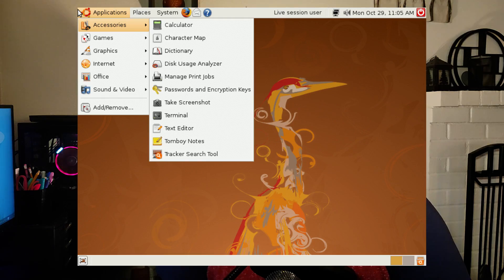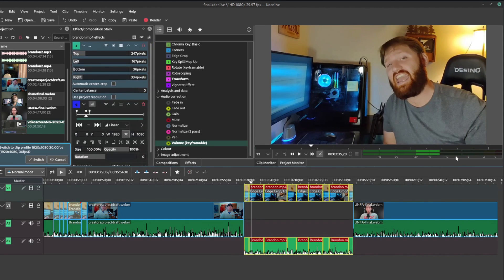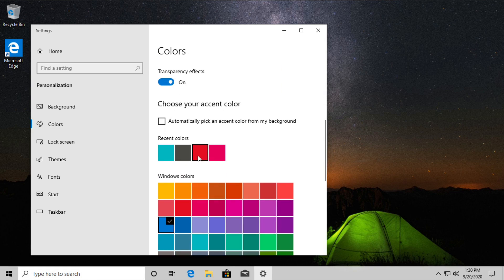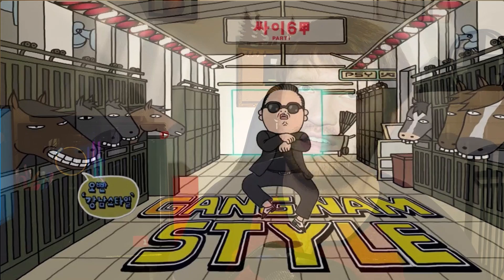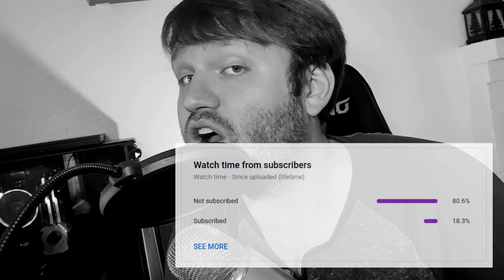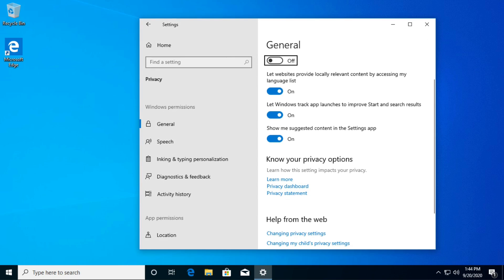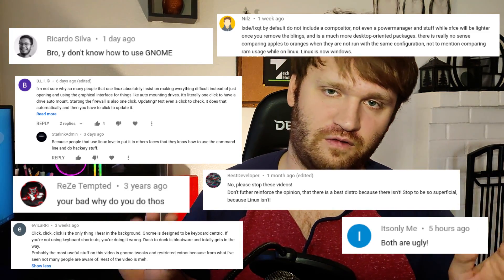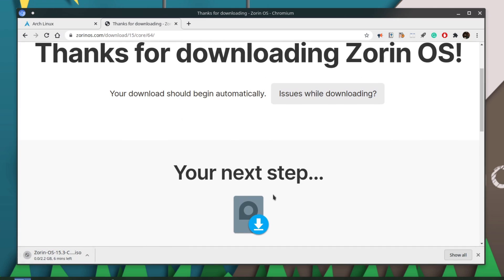5 Reasons Why I Switched from Windows to Linux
Detailing the main reasons I switched from Windows 10 to Linux (Pop!_OS and Manjaro) and why I was able to stay in the Linux ecosystem after years of jumping back and forth.

Linux today is much better than when I first tried it out as a confused middle schooler in 2008. Now there is plenty of alternative to professional Windows applications and there isn't even a need for me to use Wine anymore.